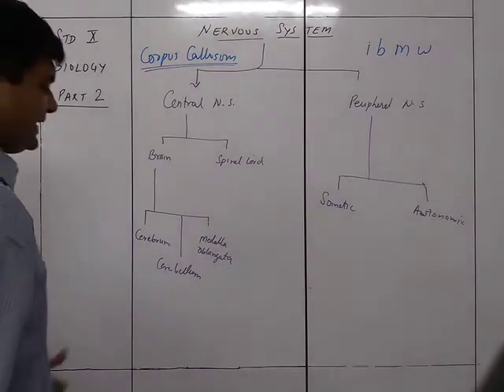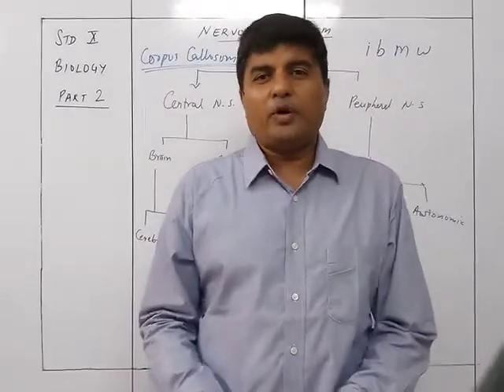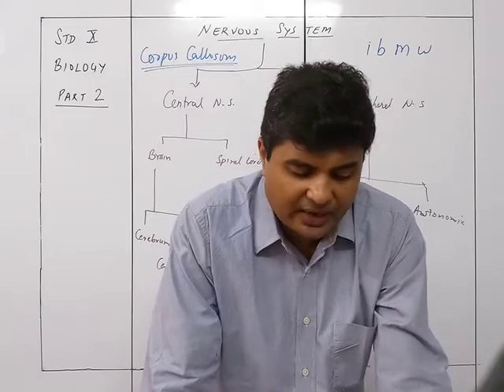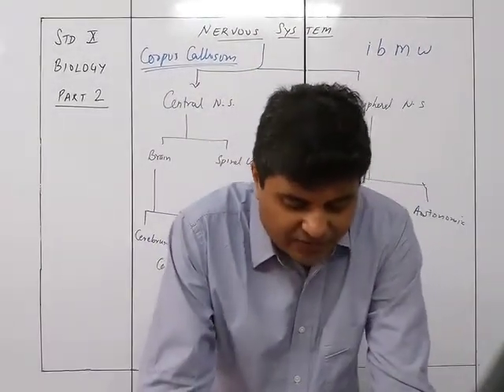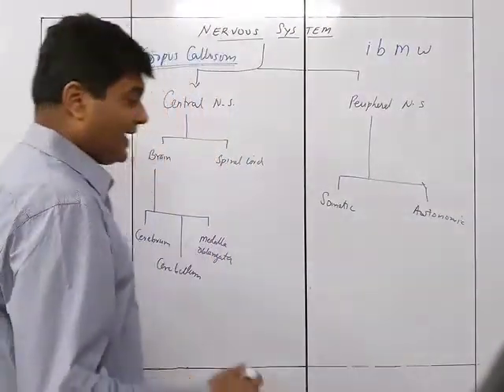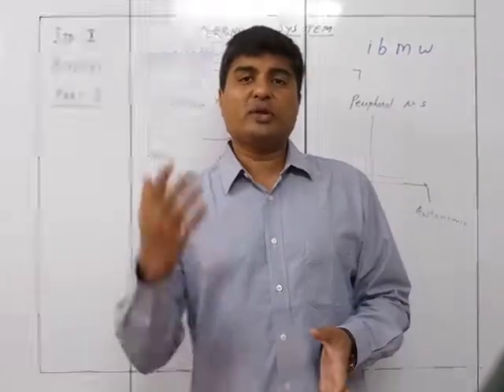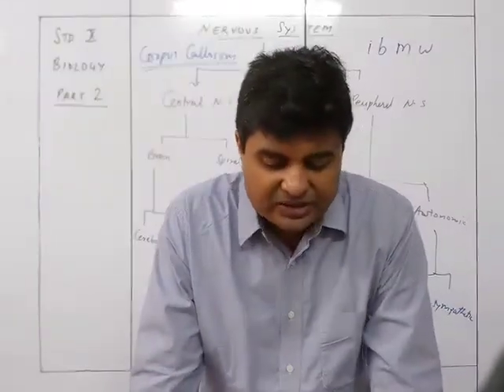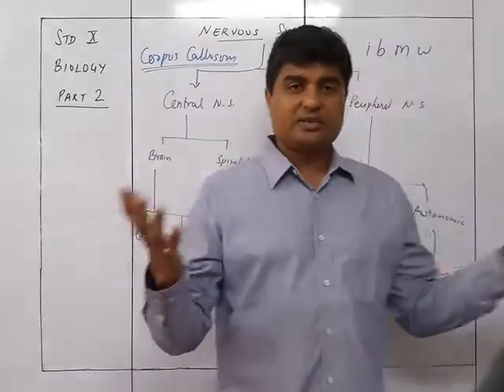Biology X Nervous System Part 3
Biology X Nervous System Part 3 Bhavin Sir's Tutorials Source Concise Biology text book